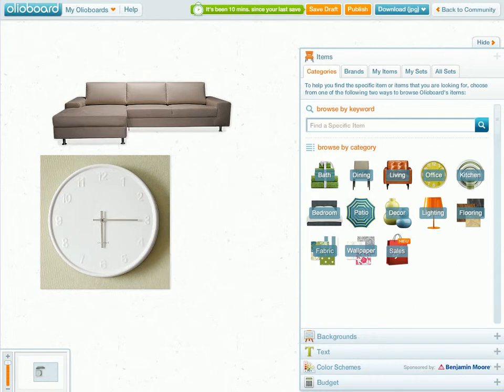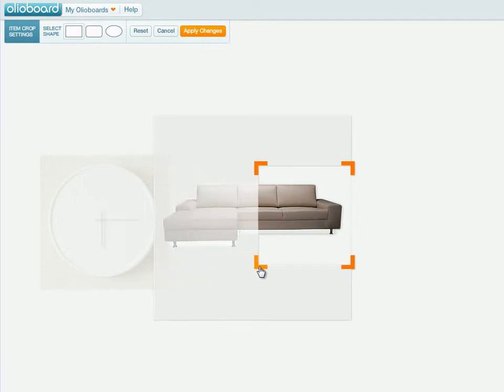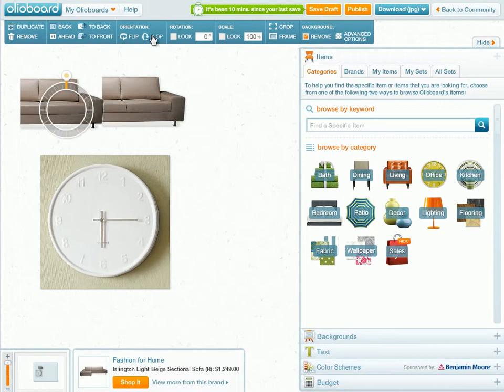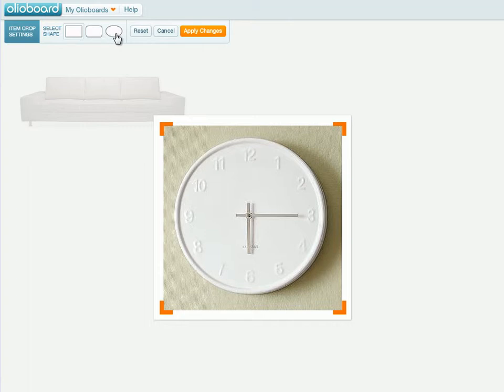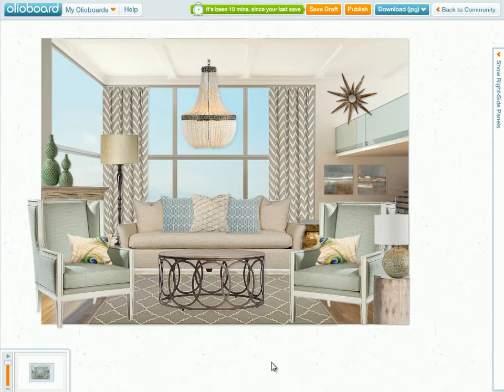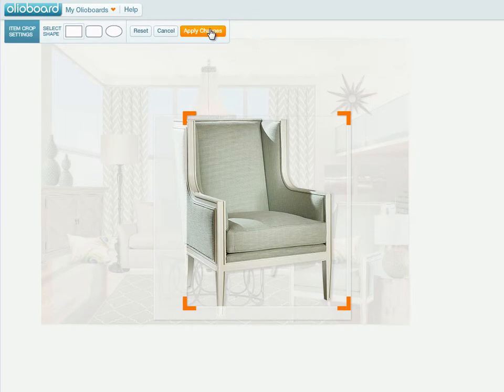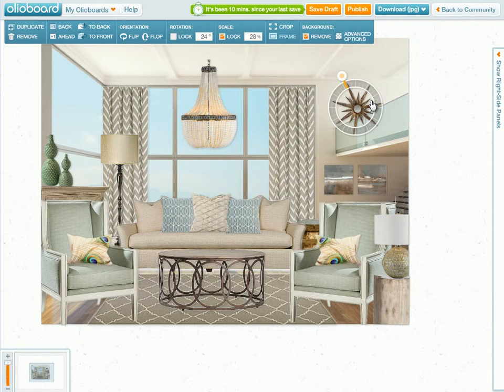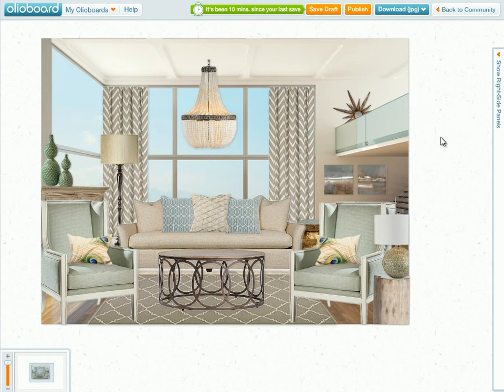How to use the Olioboard crop tool in various scenarios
This tutorial will go over the various ways in which you can use the crop tool on Olioboard to help you manipulate images in your design and achieve the look you want.